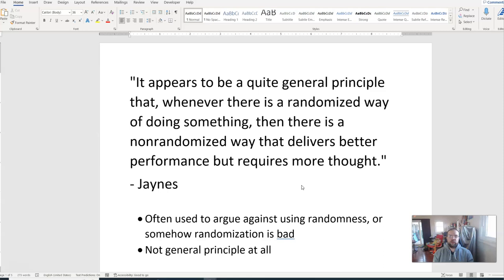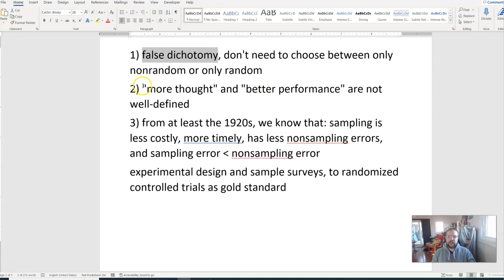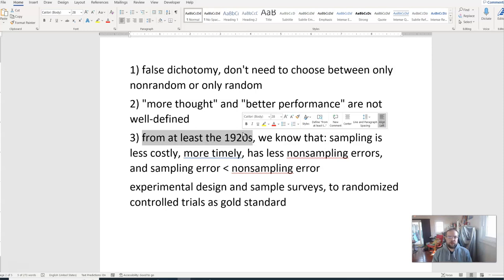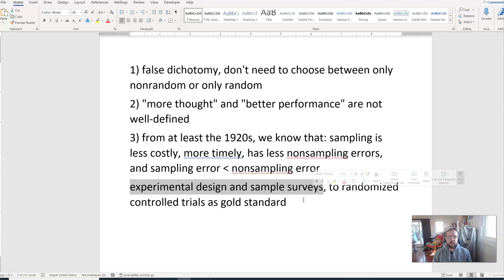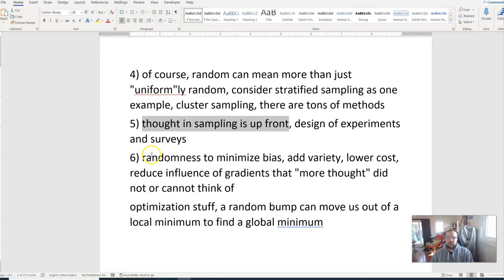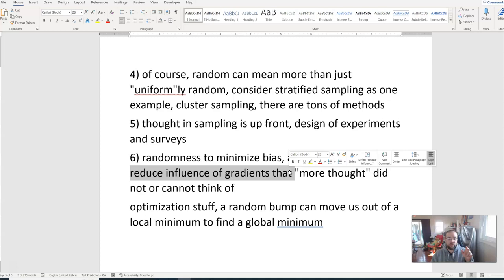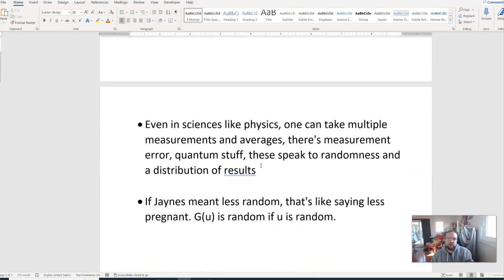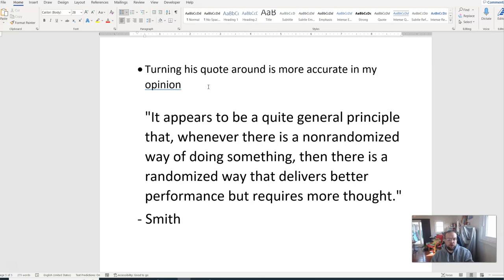Mathematical Statistician Examines ET Jaynes' Famous Quote On Randomness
"It appears to be a quite general principle that, whenever there is a randomized way of doing something, then there is a nonrandomized way that delivers better performance but requires more thought."
-Jaynes

I discuss various issues with this claim, and note some benefits of randomness in the sciences and other fields, most notably the use of well-designed surveys and experiments in nearly every field, which obviously incorporate randomness, to help minimize bias and avoid gradients, improve optimization, as well as it being known for about 100 years that often there are nonsampling errors that are more numerous and larger than survey error. Randomness also even improves the modern Bayesian workflow Jaynes would be doing today.

Outside of science and fields that make inferences of cause and effect and from samples to populations, randomness is useful too. For example, to add variety, minimize bias, ensure fairness, shuffle music, dinner plans, learn any subject with flash cards, create strong passwords, encryption, differential privacy, videogames, casinos, lotteries, making scatterplots more readable by jittering, using random elevation profiles and intervals on various "cardio" machines, bouncing irregularly shaped reaction balls, revitalizing chess with Fisherrandom or chess960 (really Bronstein) chess, effectiveness of random drug tests in sport at helping to weed out the cheaters, security using a random playbook to thwart the bad guys, verifying blockchain transactions, randomized auditing by tax authorities, random distribution of fibers or layers making masks more effective in stopping particles, and in endeavors such as poetry and art, just to name a few.

In my experience, inverting the quote is more defendable:

"It appears to be a quite general principle that, whenever there is a nonrandomized way of doing something, then there is a randomized way that delivers better performance but requires more thought."
-Smith

ADA: addr1v9760sf7eaa8dda6d2cdj46cc30h9dksaavzwkjnngehaaqspchz8
ALGO: ILOB37QSY2NIJCVDDVF5COCGPFBWIRGFAY34CF5QA7BRC3ZLQ5XQBAKS2E
BTC: 38ZxH3smJjf1K6sLNjQsjcs4JA5QzwGkPr
DOGE: DJo8mZdqjd7Z6dSTNDd4Qx4UbcYUccWFoK
ETH: 0x44b843042c828F24a36Ef41aD893076E365FFaFC
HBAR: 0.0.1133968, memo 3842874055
LINK: 0x03083Bac73ebE625aa327bD1146f4D405E4B8BcC
LTC: MDpDWWfsPowYGTS7jJRGi2cGX5FoFGd61H
SHIB: 0x6c2e38B1c15bB8981c74FC08c17529F5370E0B40
USDC: 0xC905a3E8584AAeC0759D88bDb375C21609aF33BA